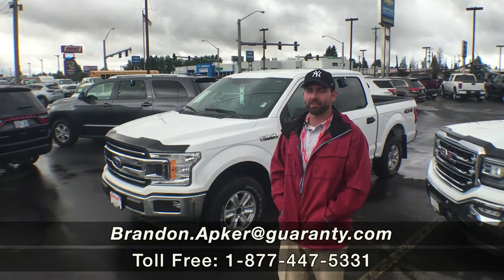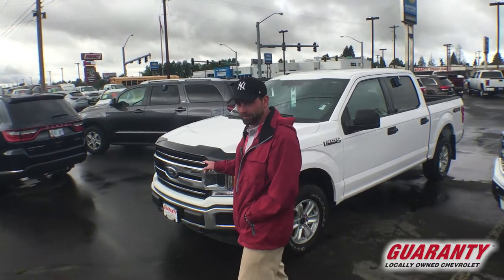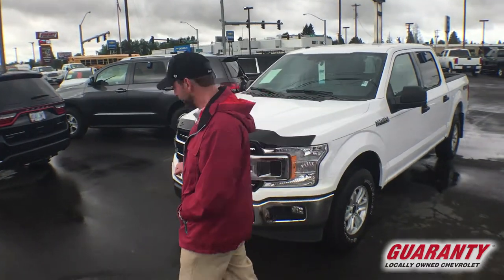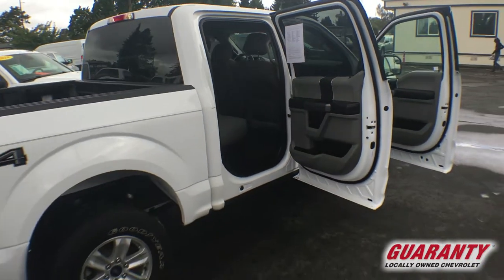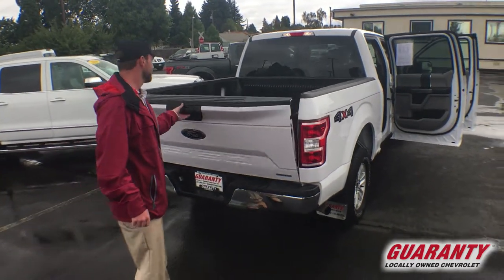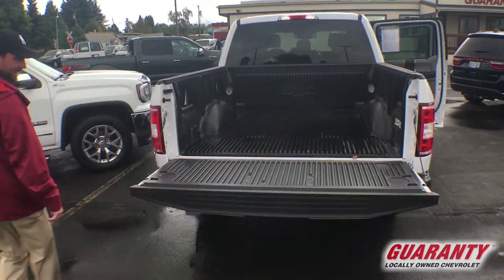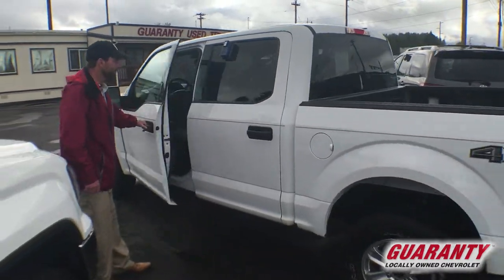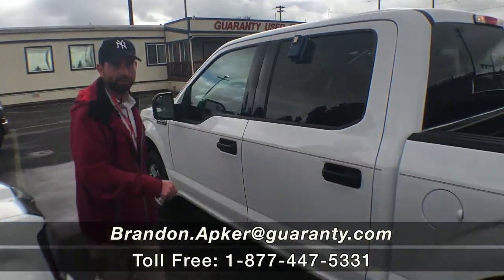2018 Ford F-150 Super Crew 4x4 XL • GuarantyCars.com